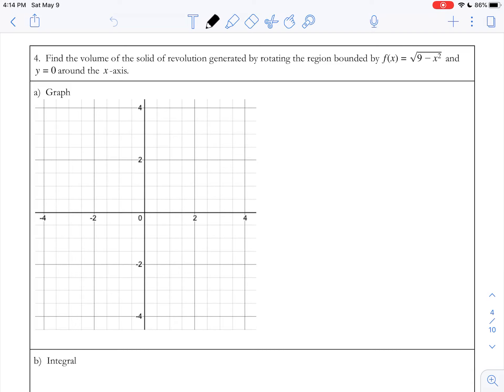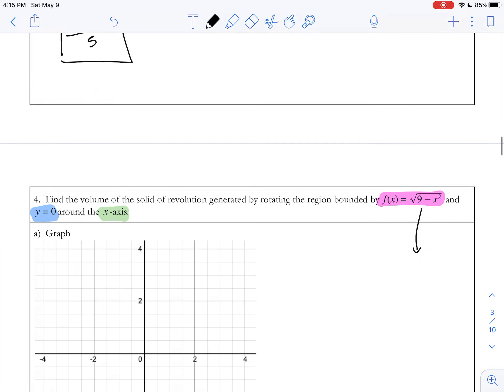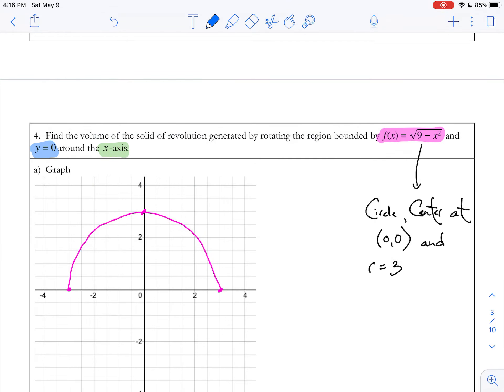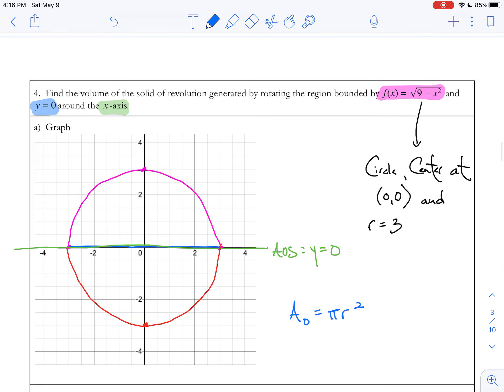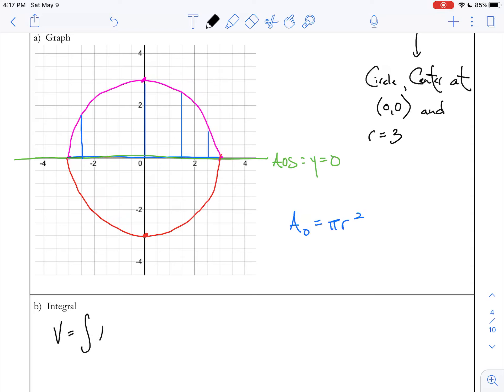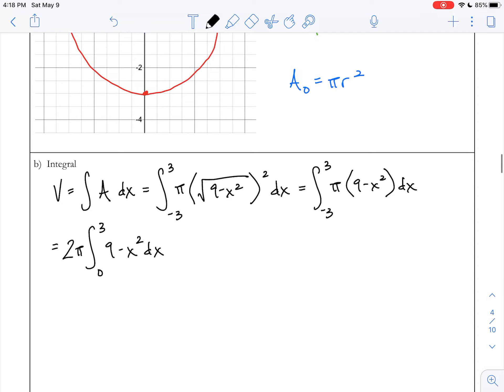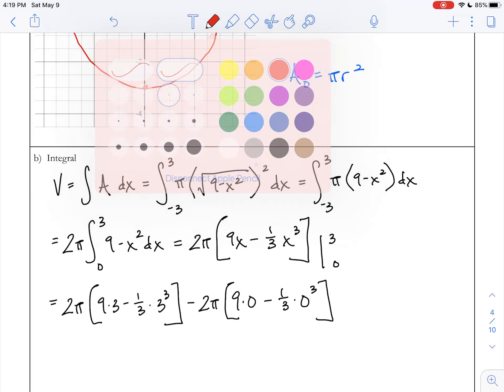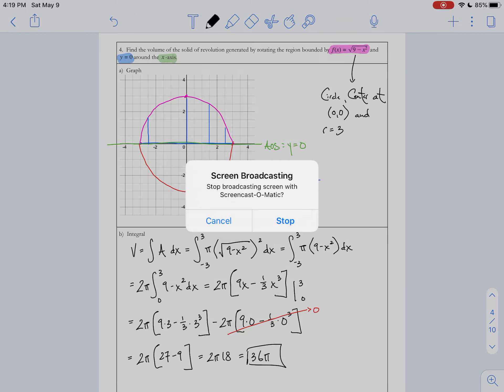6.2 DWM Practice Part IV